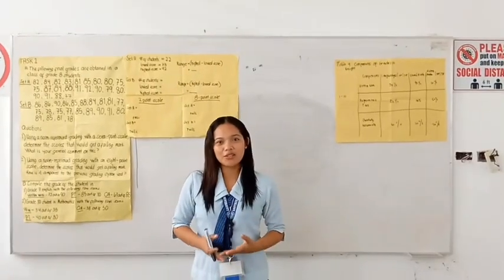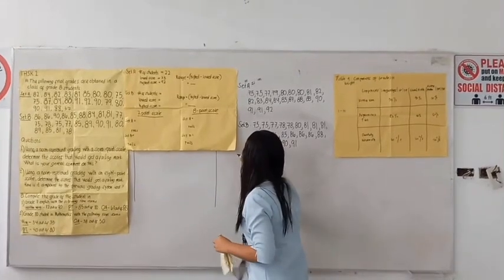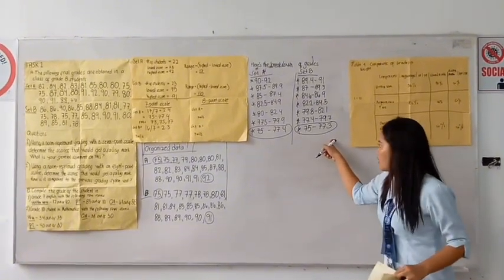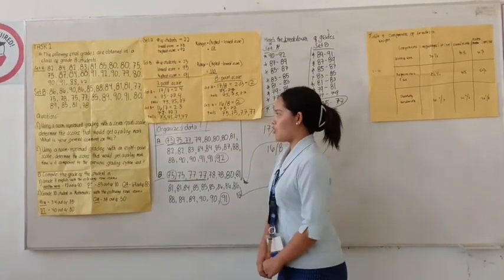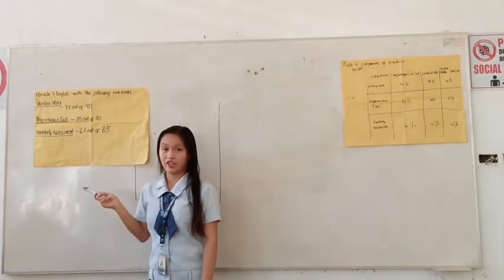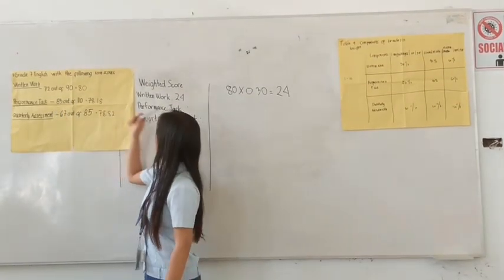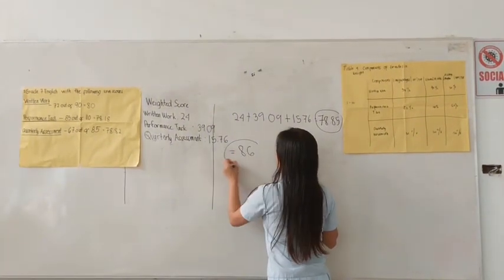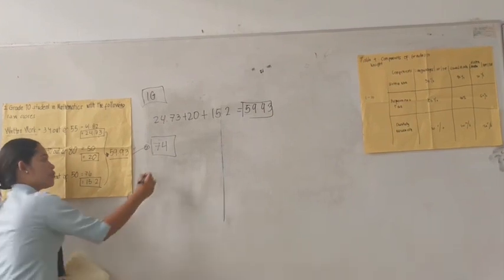Task 1 Group 2 Arong, Falcon, Munda